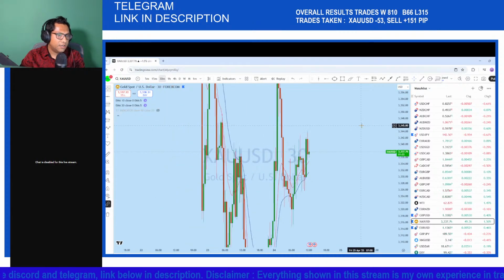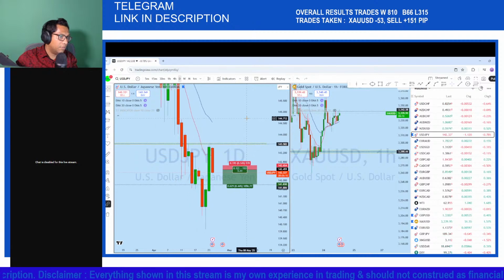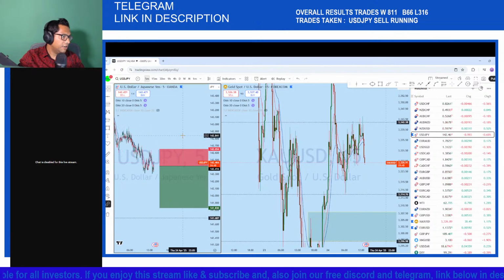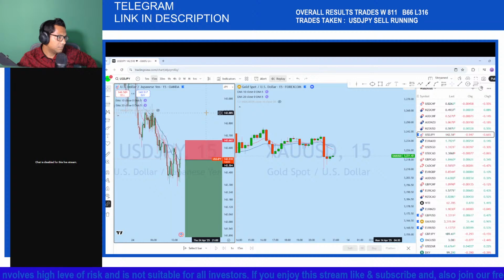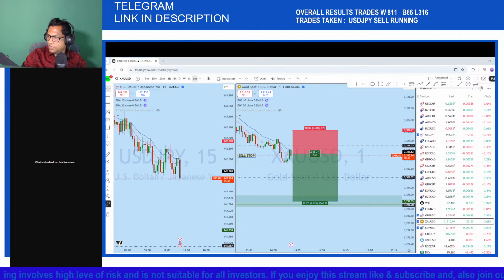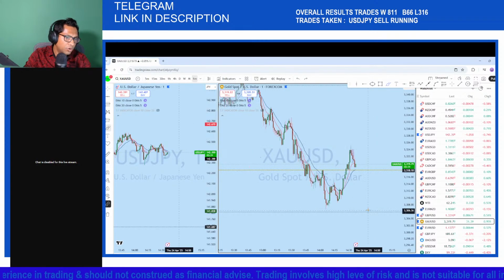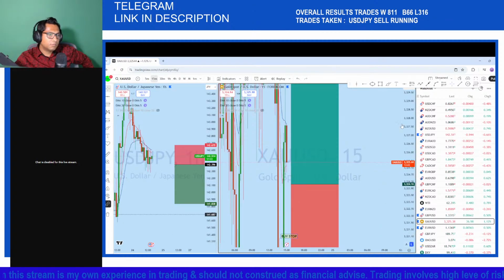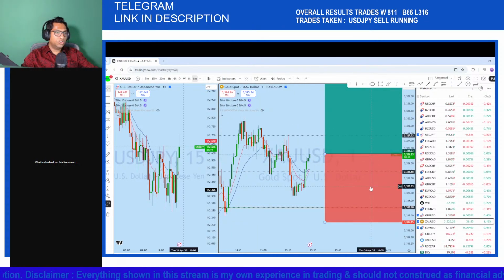LIVE FOREX TRADING NY SESSION: GBPUSD, EURUSD, GOLD, USDJPY